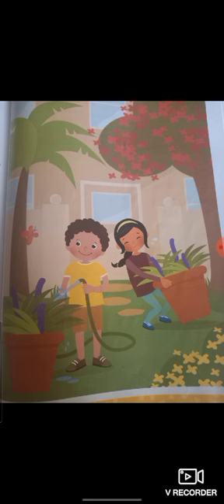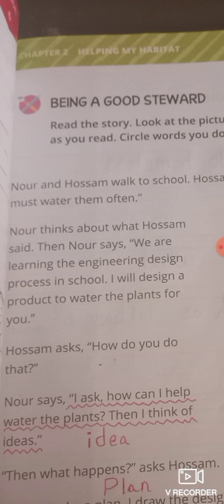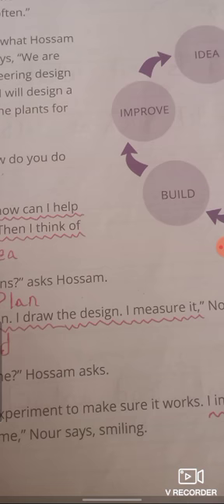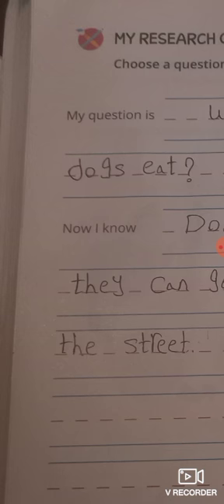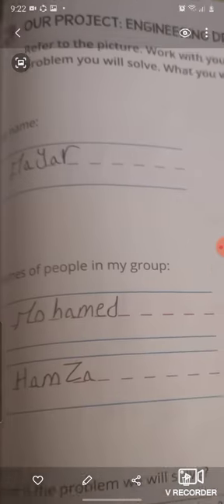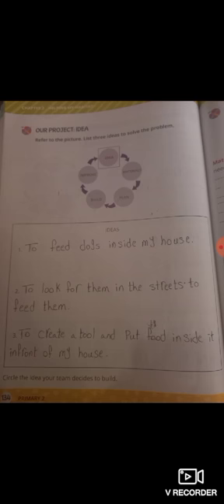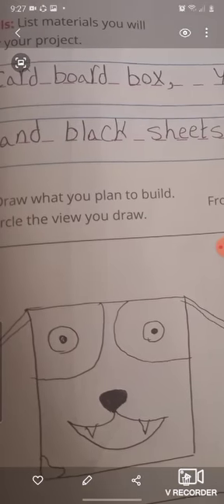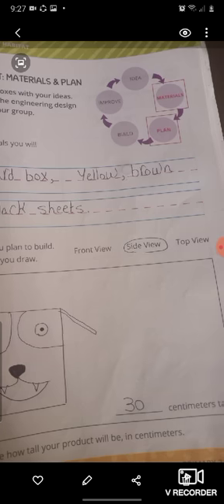Discover jr2 part 2